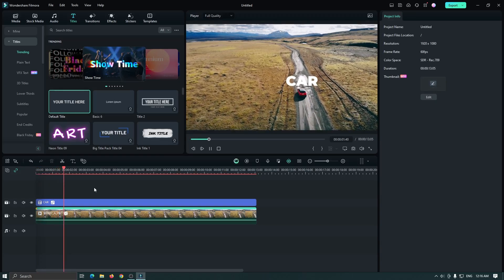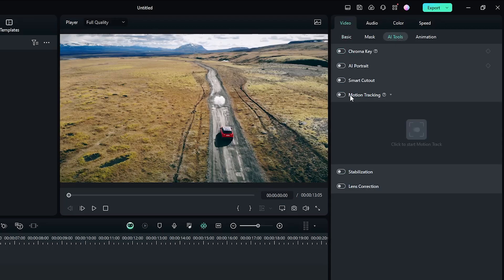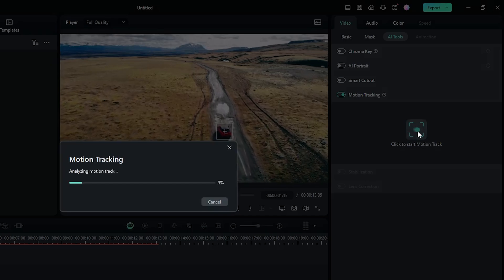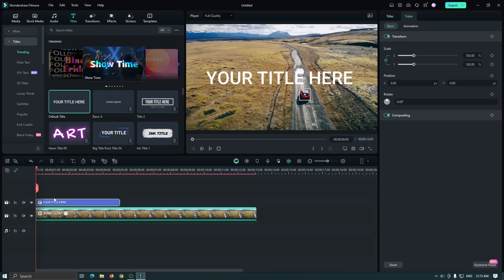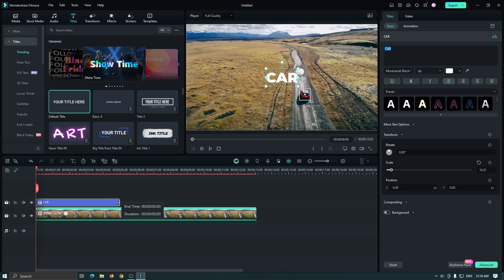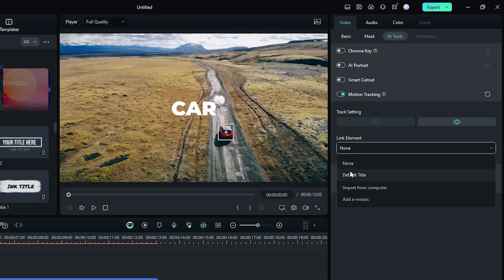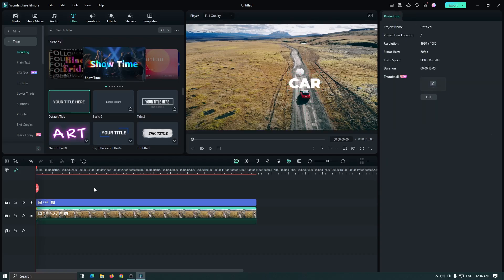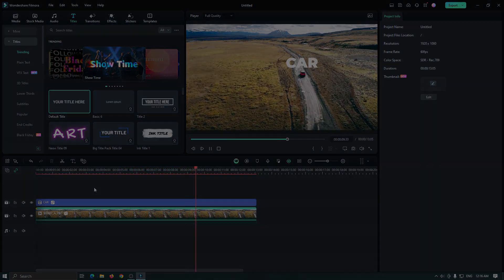How To Motion Track On Filmora 13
Explore Spooky How To Motion Track On Filmora 13 with Mr Mahmud! Join me as we create a hauntingly good animation. Let's get Started

          ✔ Mr Mahmud -

        ✅How To Make Invert Or Negative Effects on Filmora X -